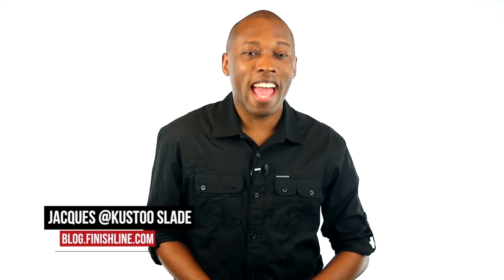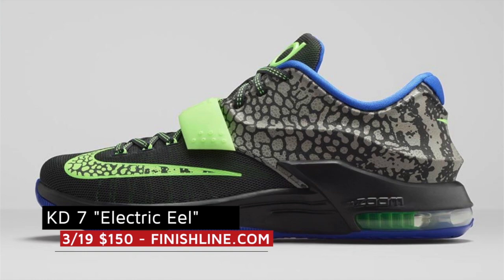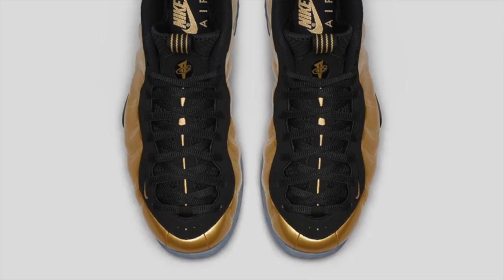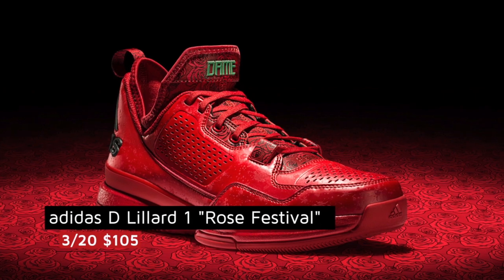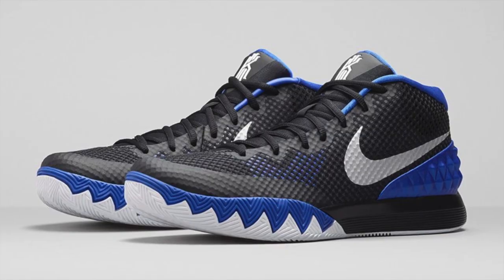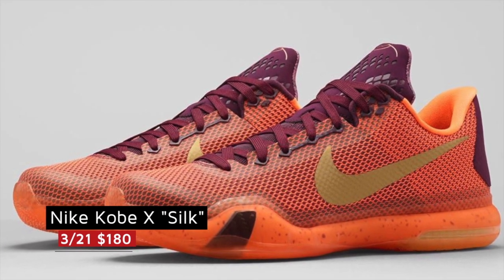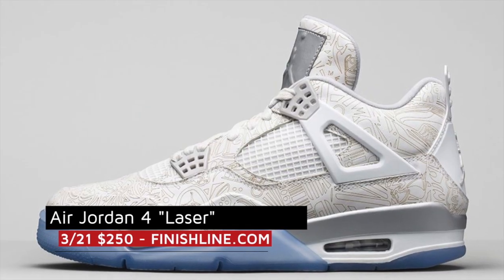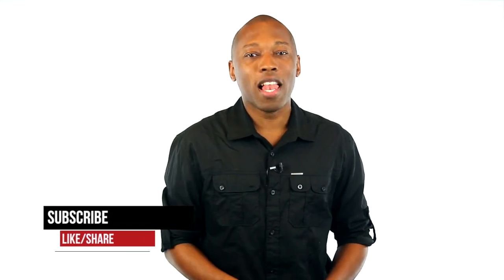Jordan 4 "Laser", Kyrie 1 "Brotherhood", Reebok x Stash - Heat Check